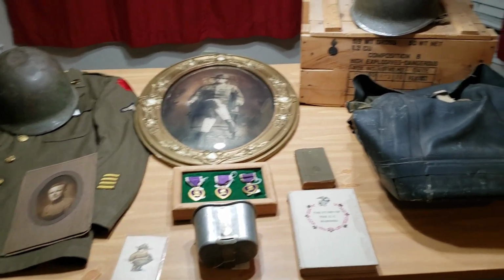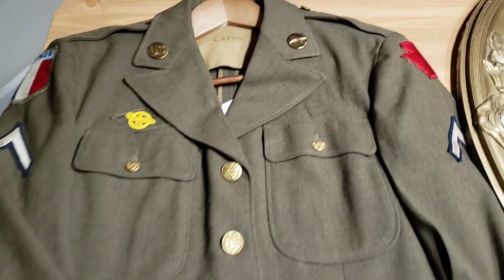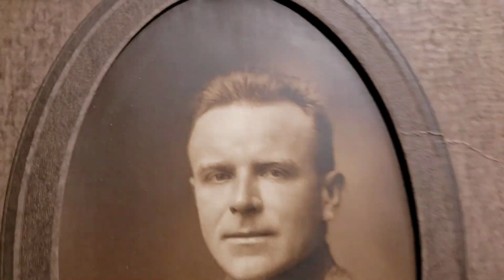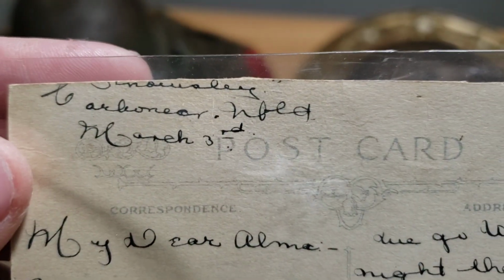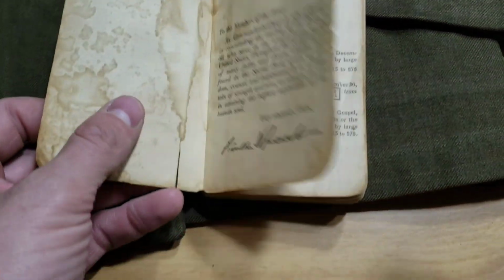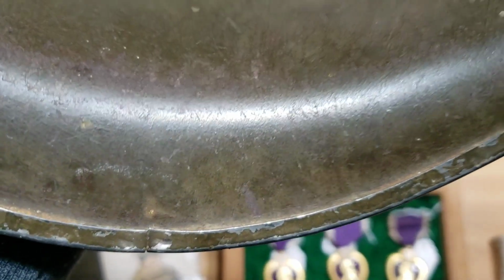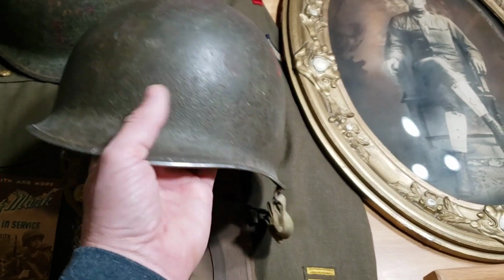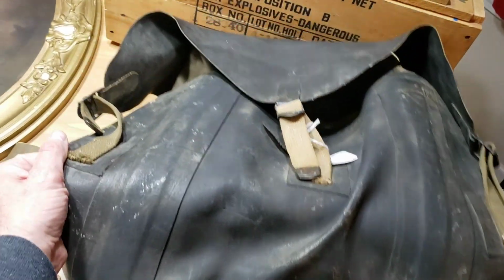My Greatest Antique Store Finds Of All Time: Part 3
Here is Part 3 of My Greatest Antique Store Finds Of All Time. I sure am having a good time making these videos. I am looking forward to making Part 4 as well. I appreciate all of the support and feedback.